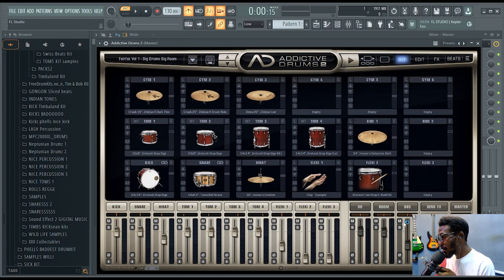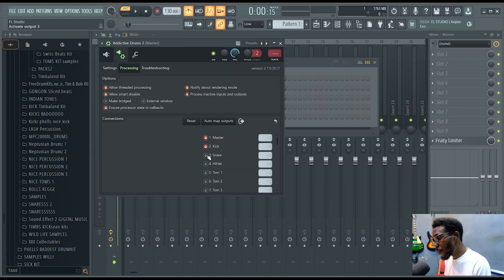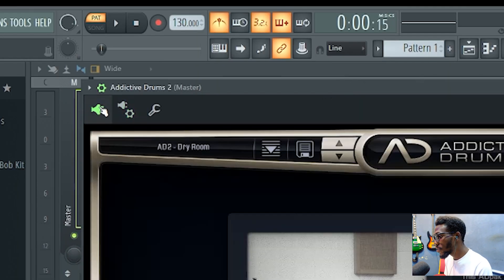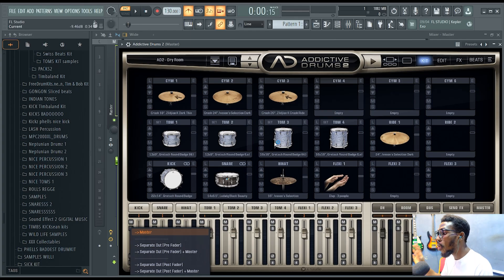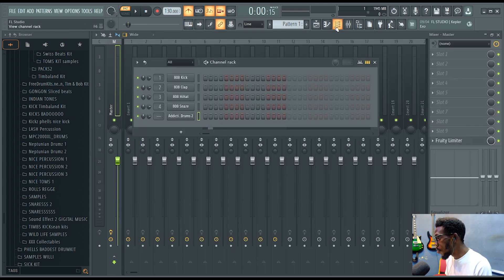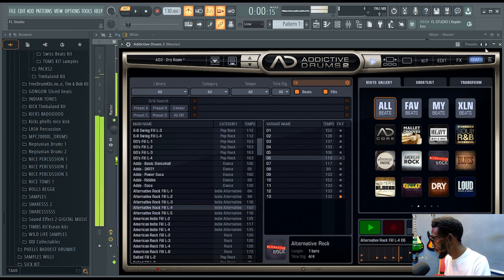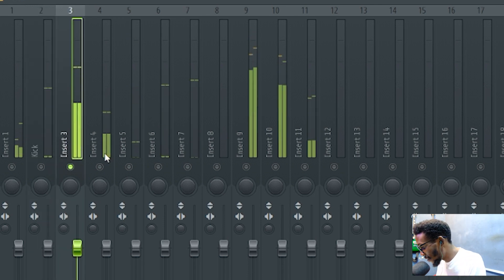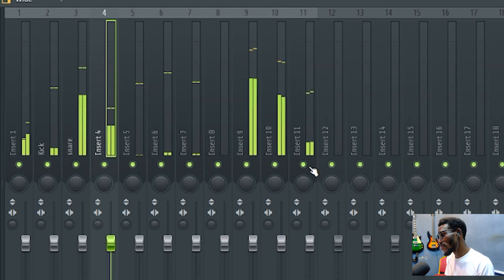Separate Kick, Snare, and Cymbals in FL Studio Using Addictive Drums!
Want full control of every drum sound in your mix? 🥁
In this tutorial, I’ll show you how to route Addictive Drums to separate mixer tracks in FL Studio — so you can EQ, compress, and mix each drum (kick, snare, hi-hat, toms, cymbals, etc.) individually like a pro engineer. 🎚

You’ll learn the full step-by-step process:
✅ How to load Addictive Drums in FL Studio
✅ Setting up multiple outputs inside the plugin
✅ Assigning each drum to its own mixer track
✅ Balancing and processing your drum kit for a clean, pro sound

💡 Perfect For:
🎵 Beatmakers & Music Producers
🎧 Gospel, Afrobeat, Trap, or Pop creators
🎛 Anyone who wants cleaner, punchier drums

0:00: -  Introduction
0:16:  - Loading The Addictive Drums 2
0:29 -  Routing The Addictive Drums 2
1:04 - Setting the Addictive Drums 2
1:40 - Test on Mixer if its working
2:54 - Vote of Thanks/Ending